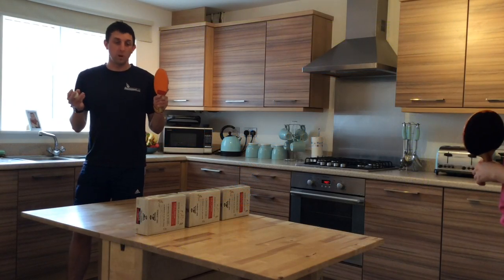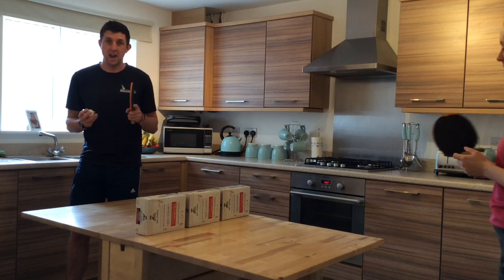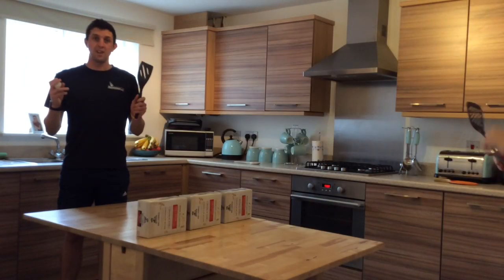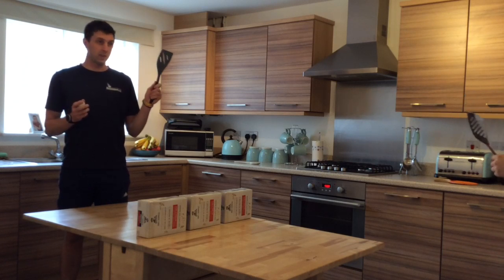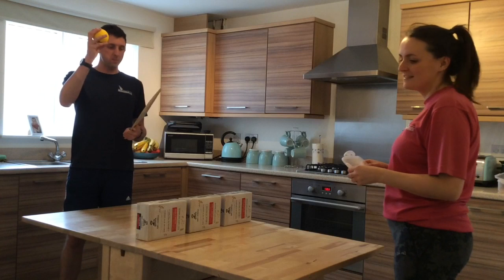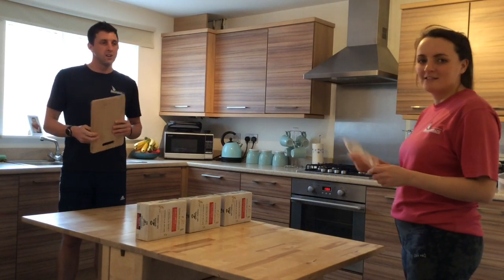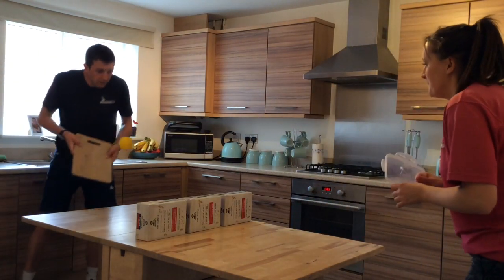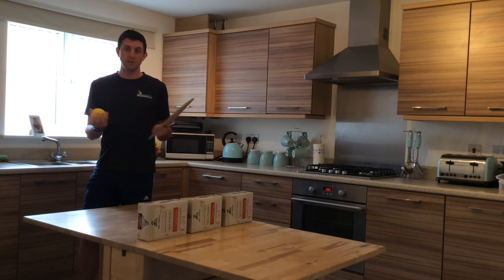Mack Tennis TV - Serving Tennis on the Table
Serving Tennis on the Table 🍽 🏓

Equipment:
A table
Table tennis ball 🏓
Sponge ball 🎾
Partner 👫
Net 🥅
Kitchen items 🥄

Skills:
Co-operation👫
Adaptable 🦎
Controlling direction & distance 🧭

Challenge:
Aim to get to a rally of 10 using different items from your kitchen/house